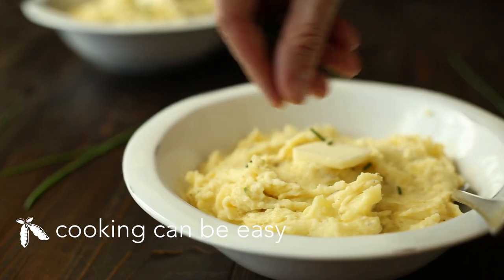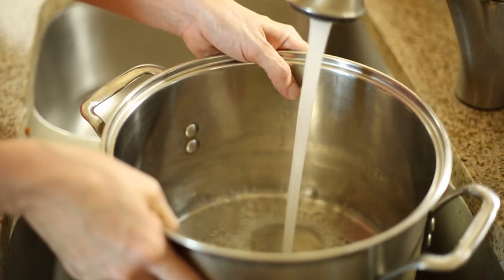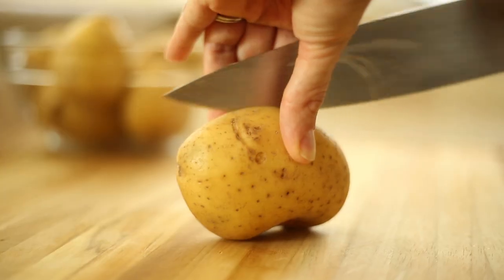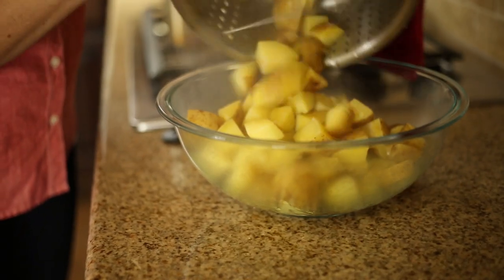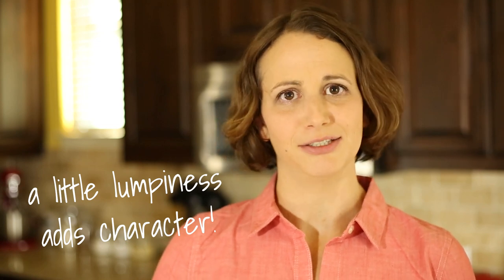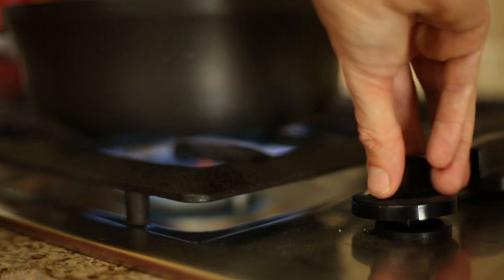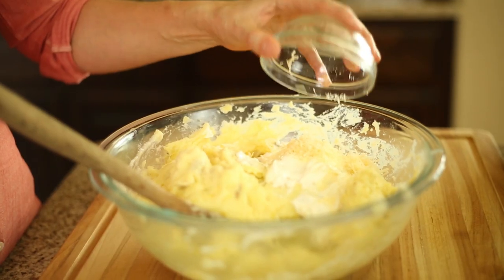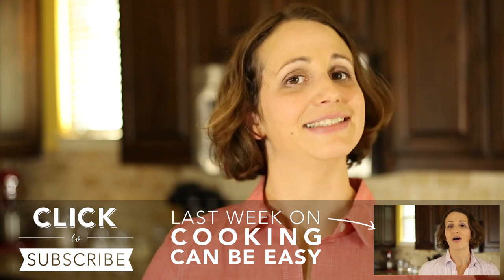Parmesan Mashed Potatoes | A Sweet Pea Chef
Here's a delicious Parmesan Mashed Potatoes recipe that will be loved at your Thanksgiving dinner table or any other night of the week.  The parmesan mashed potatoes are buttery, creamy, and heavy–yet delicate--with just the right seasonings and flavor.

Lacey is trusted by thousands of followers for making cooking easy and simple to understand and accomplish. She breaks down recipes and helps people see the basics.

She’s followed by thousands of fans on her Facebook page, YouTube channel, and other social media sites.

For help with dinners and meal planning, check out Lacey's meal planning service, No-Fail Meals,